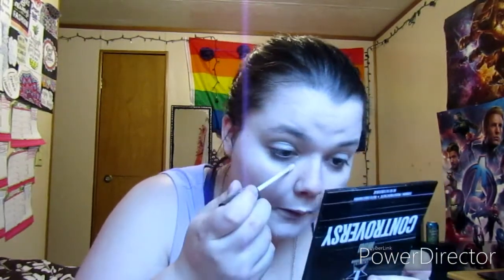My Basic Makeup Look